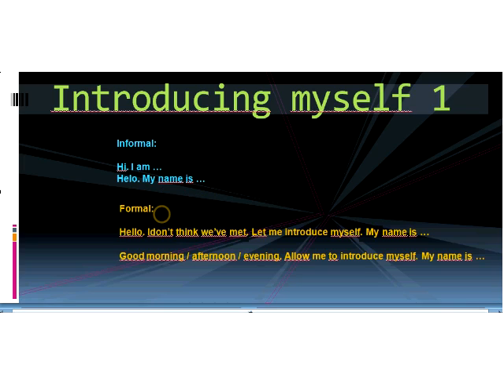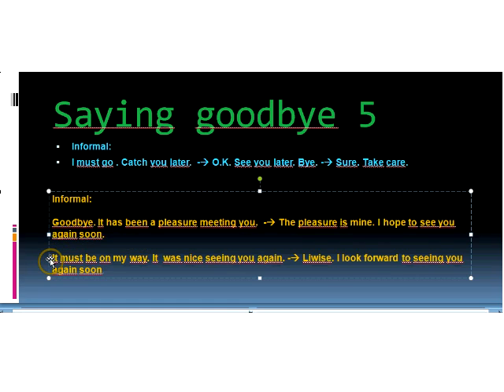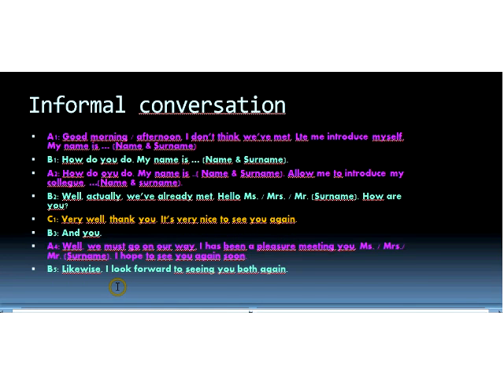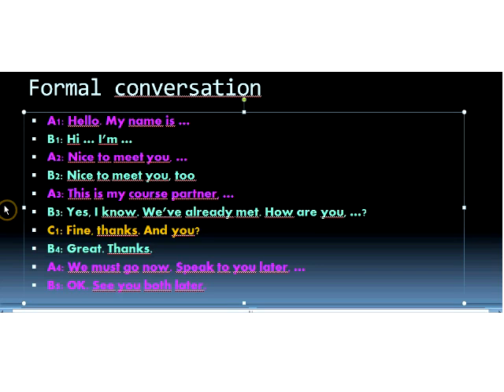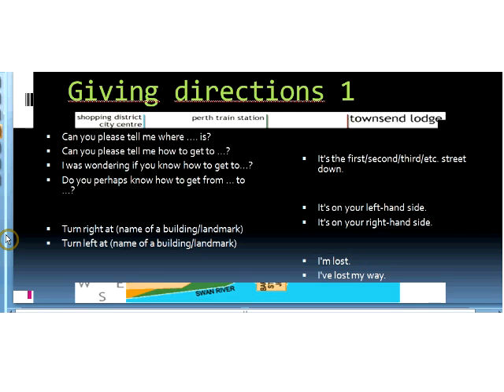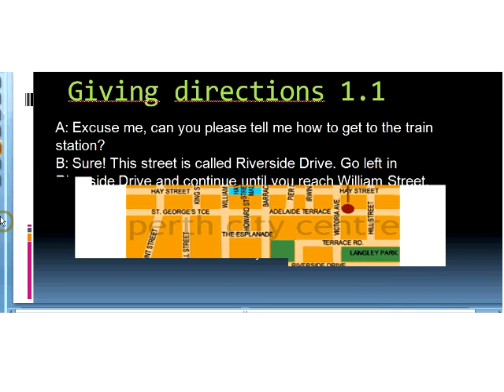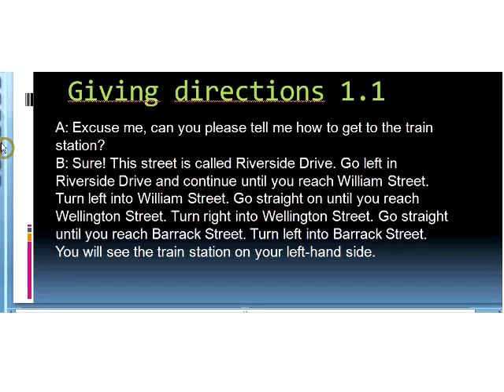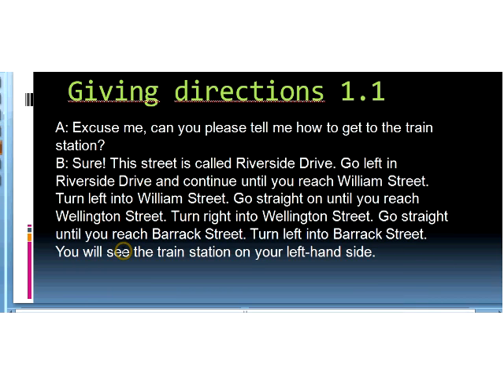E4SAP_OP14_GA